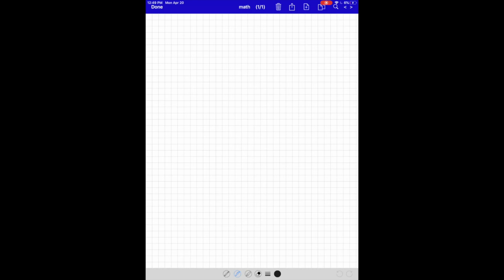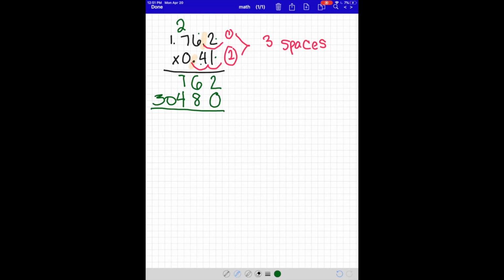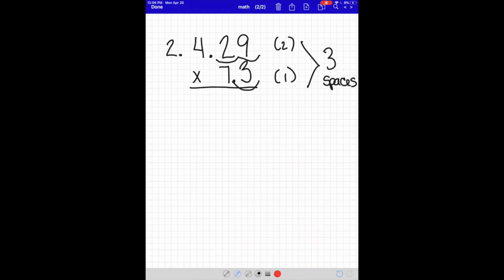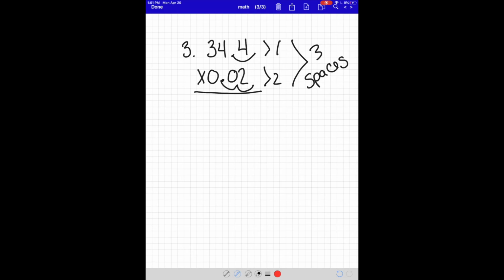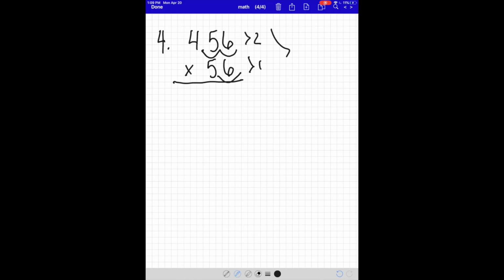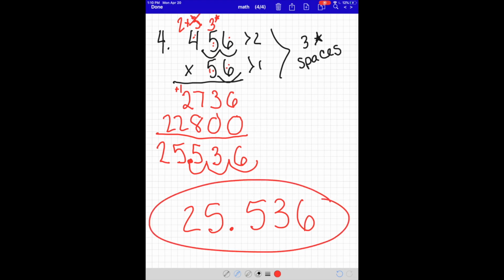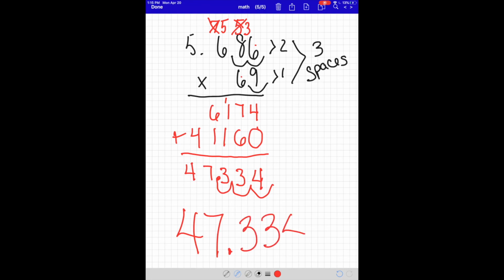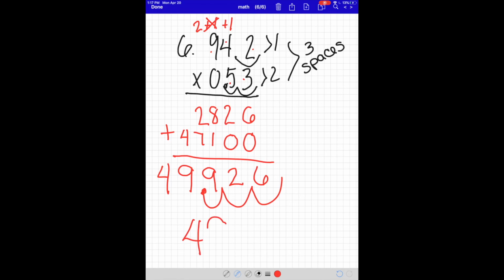Multiplying Decimals - pt 1